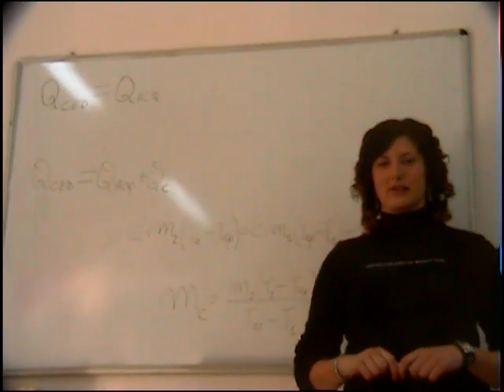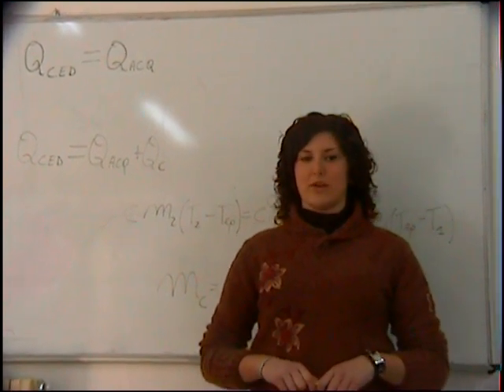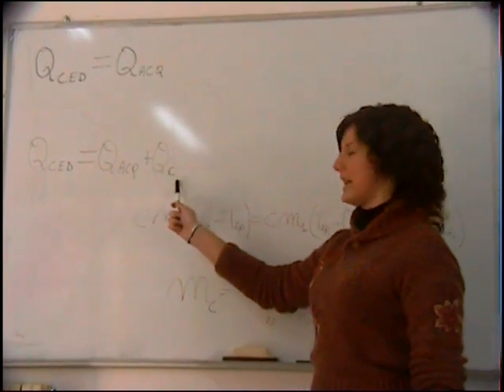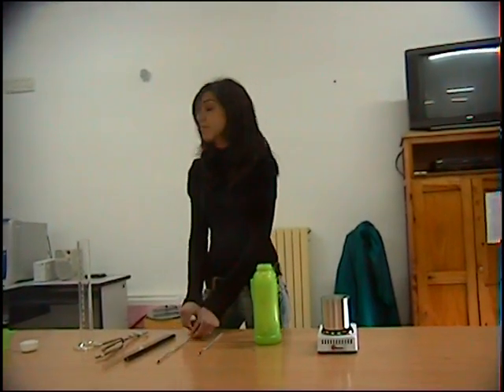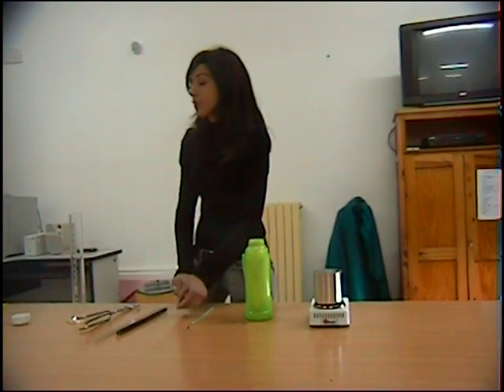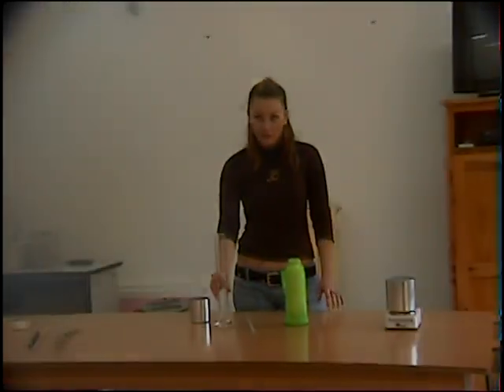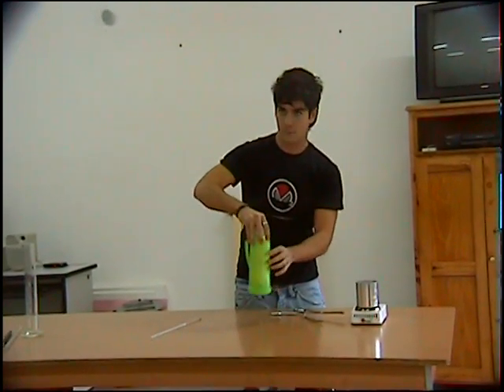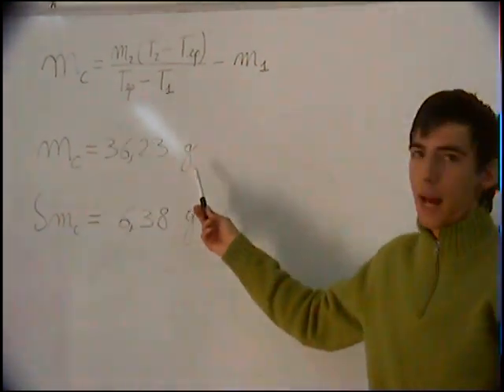Calorimetro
Esperienza didattica Liceo Scientifico Cariati